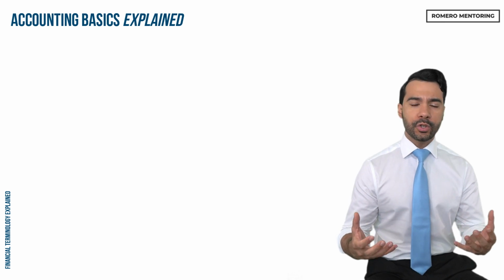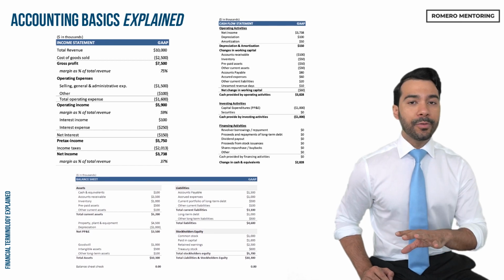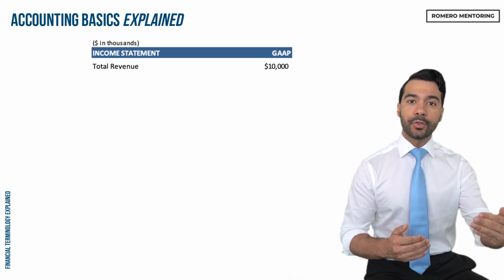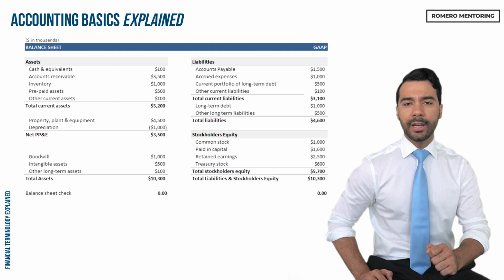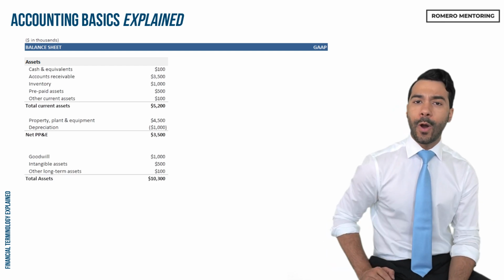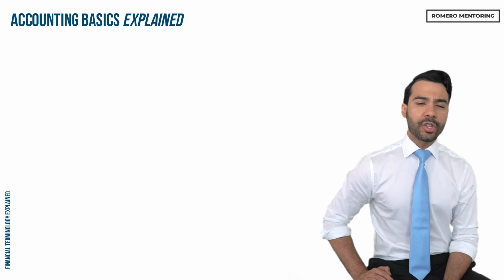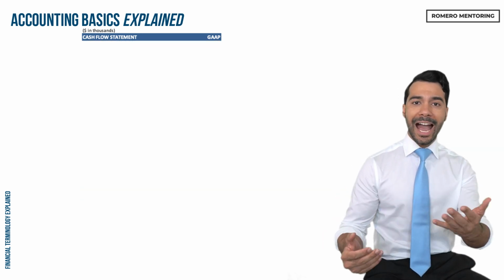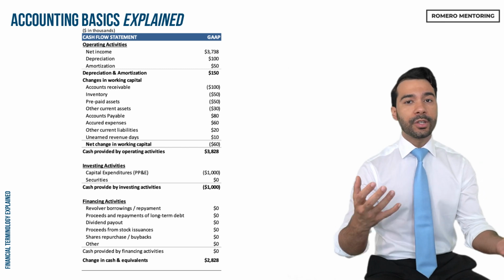Accounting Basics Explained | Finance Terminology Series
This brief accounting introduction provides a simple explanation of accounting. Anyone looking to enter finance or the business world should know accounting.

What is accounting? Accounting is the language of business that follows Generally Accepted Accounting Principles (GAAP). We explain the users of accounting statements and the basic financial statements.